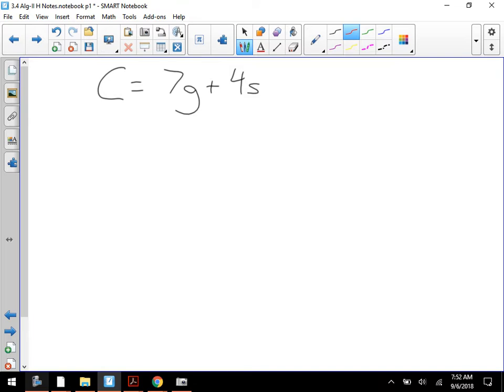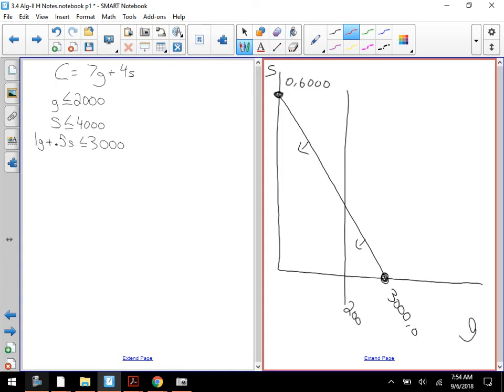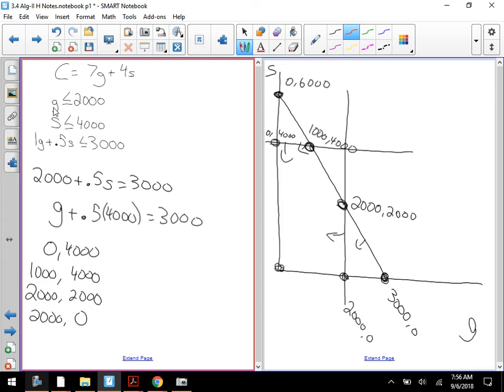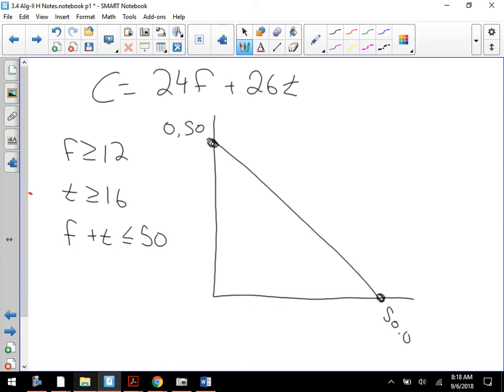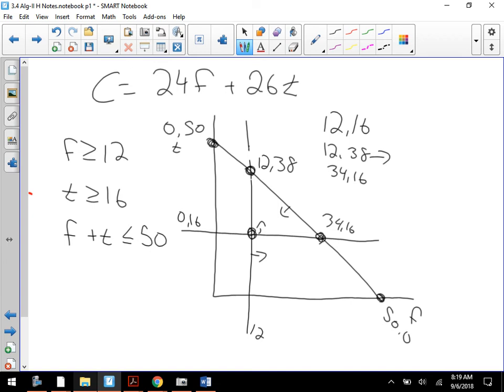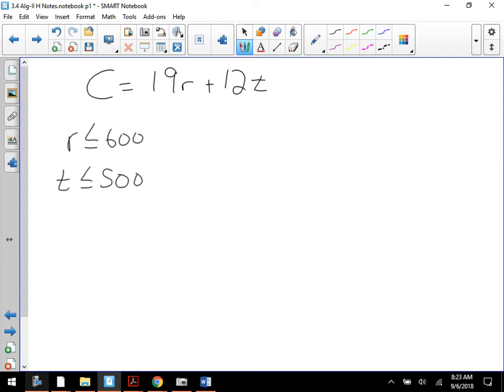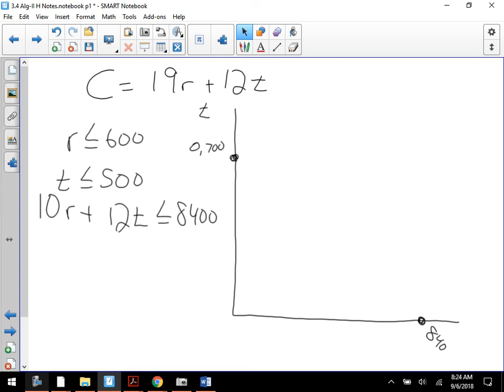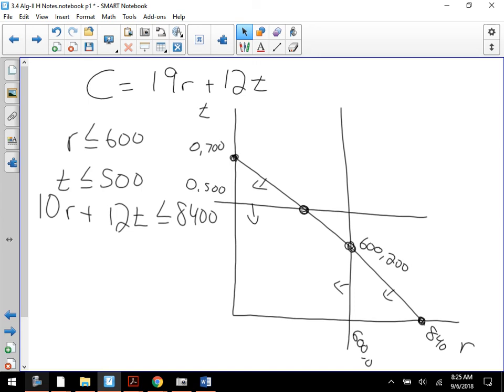September06 3 4 last word p1